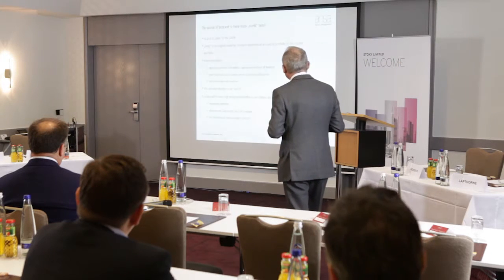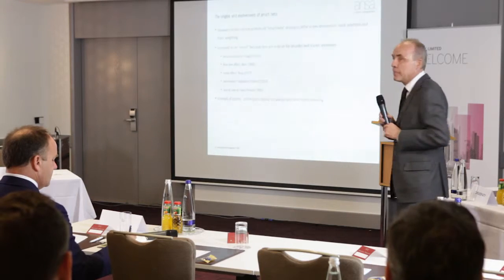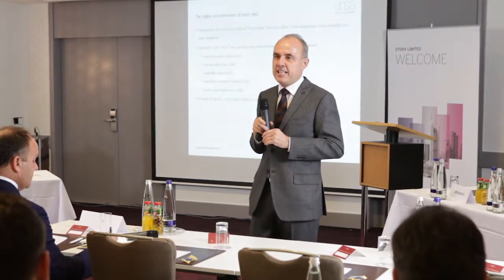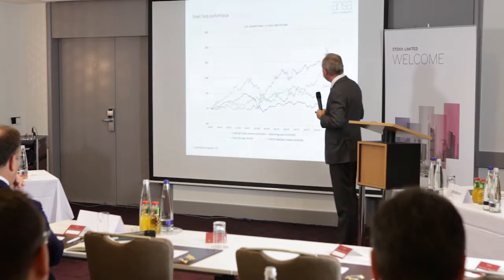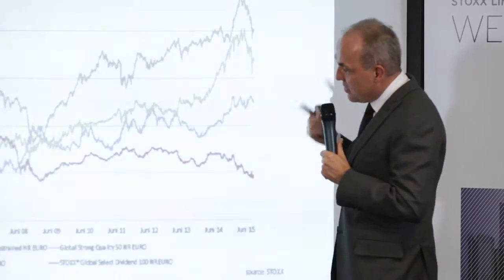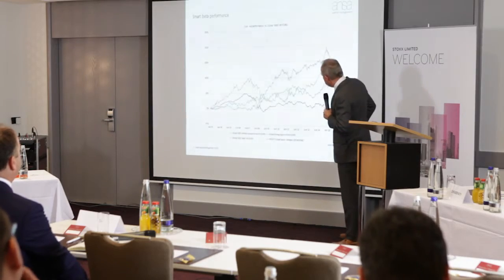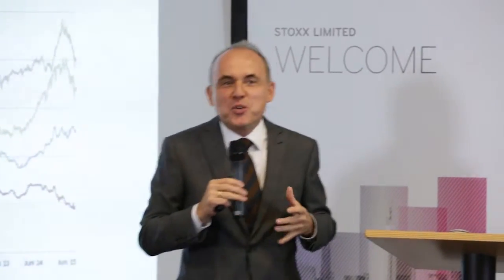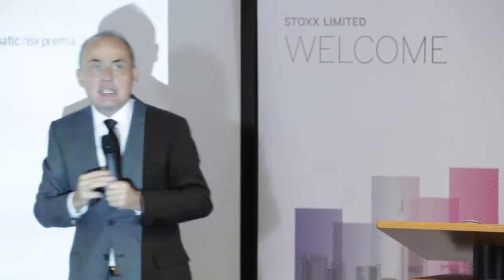STOXX / CFA conference - Smart Beta: the 360° overview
Dr. Andreas Sauer, CEO Ansa Capital Management - 'Is Smart Beta really that smart, inexpensive and good for investors ?'
Presentation held during the STOXX / CFA Institute Germany conference on Sep. 23 and 24, 2015 in Munich.